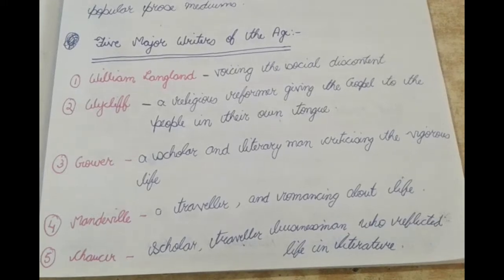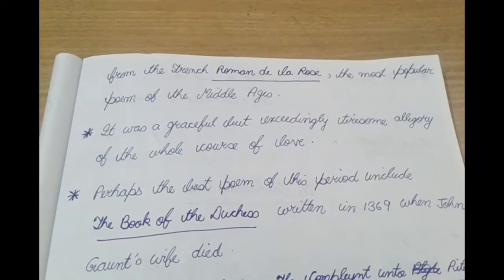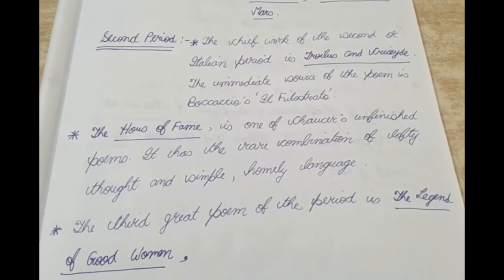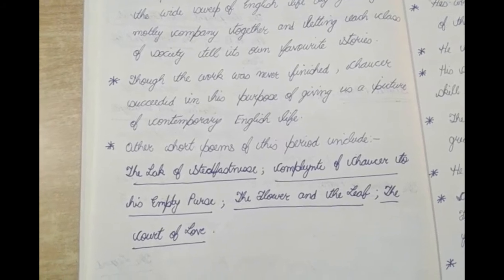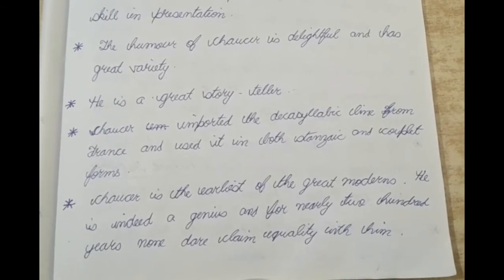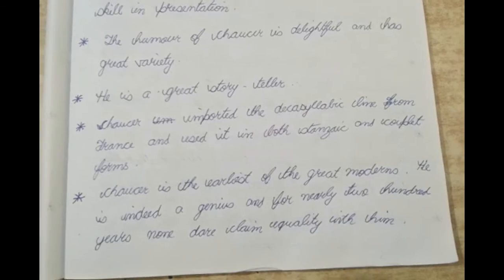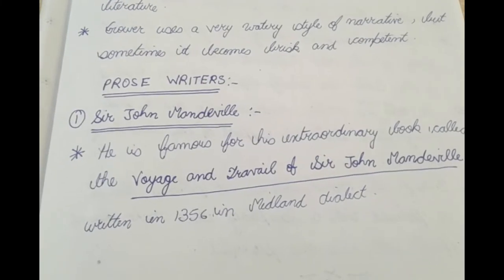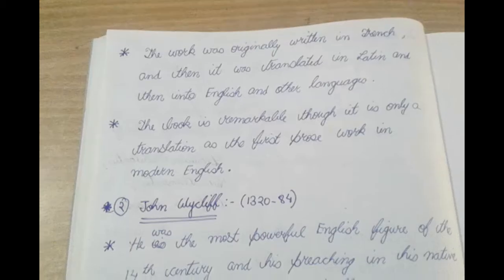Age of Chaucer|| History of English Literature||Geoffrey Chaucer|| Middle English Period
In this video, I have discussed about Chaucer's Age in details. I have discussed about the historical background, literary features of the age, the major writers and their works.